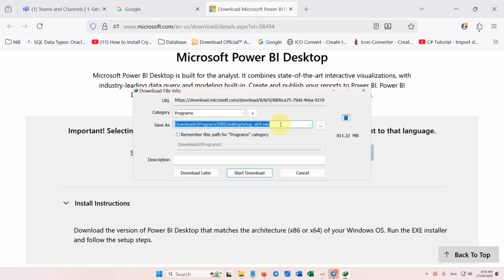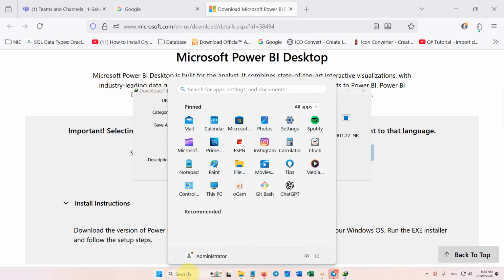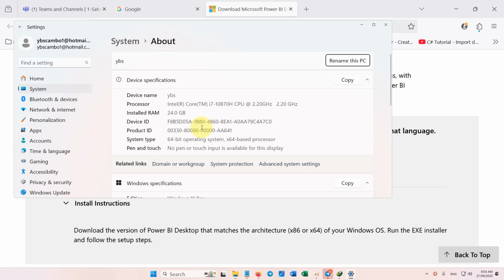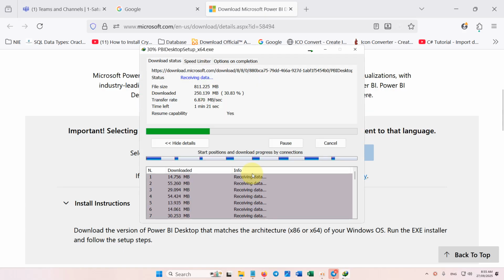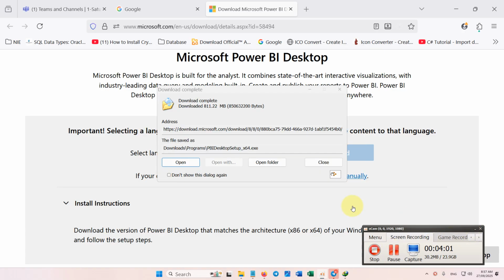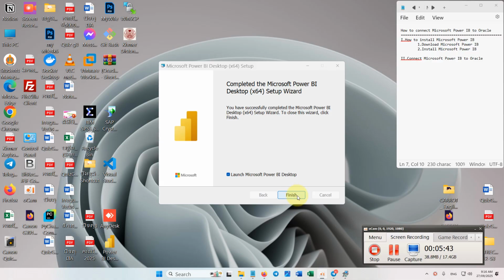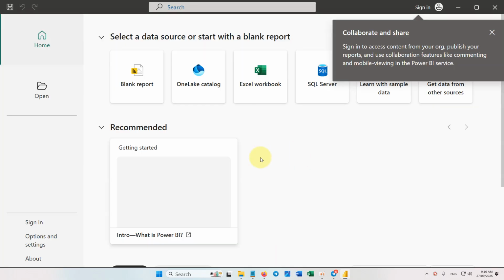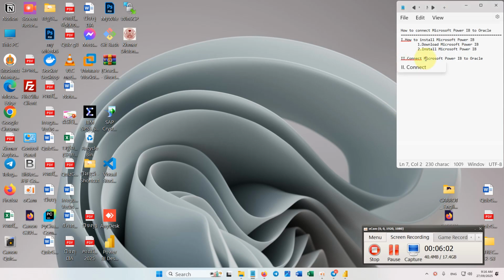How to install Microsoft Power BI (Master)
Tell me your idea